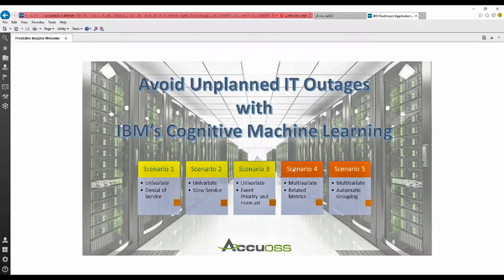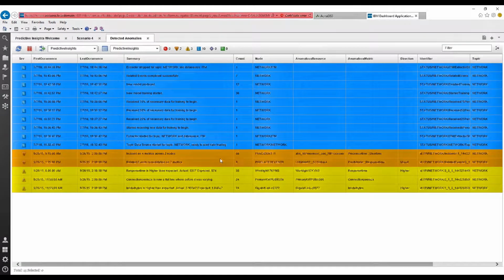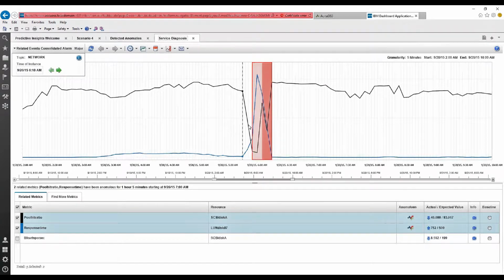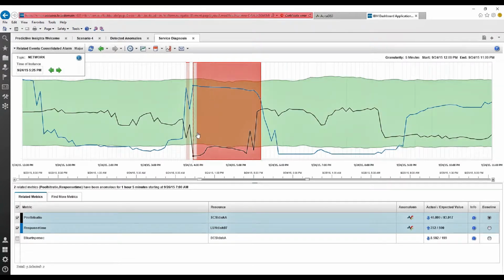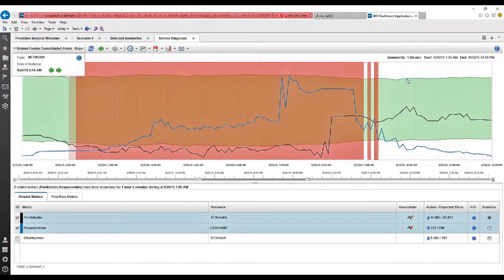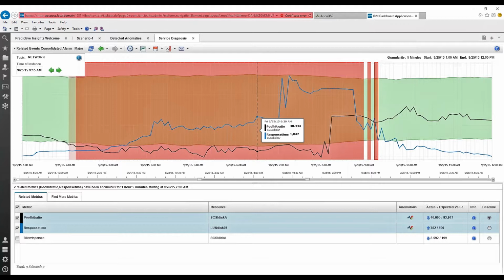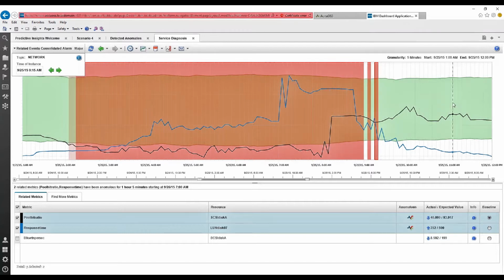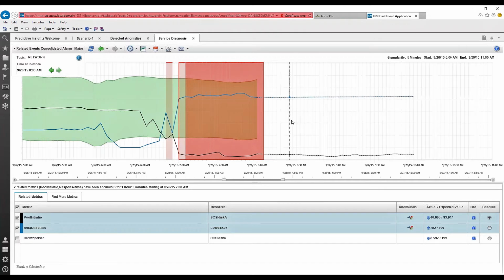IBM Predictive Insights: Automatic Detection of Failure Patterns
In this video, Accuoss demonstrates how IBM Predictive Insights automatically builds relationships between your metrics when systems are operating normally and when systems are operating abnormally. These relationships are built across all metrics across the entire system. In this scenario, the Response Time of an application degrades significantly at different times.